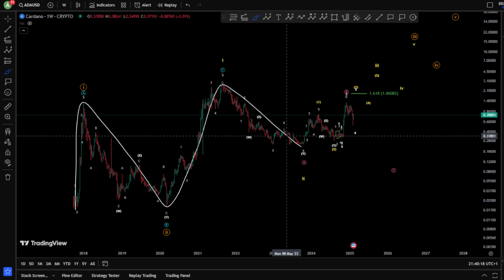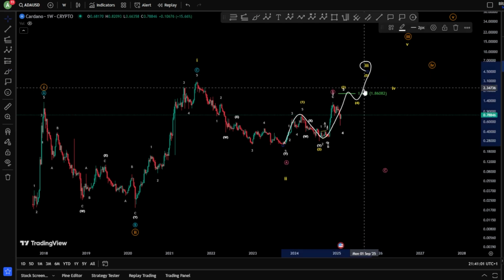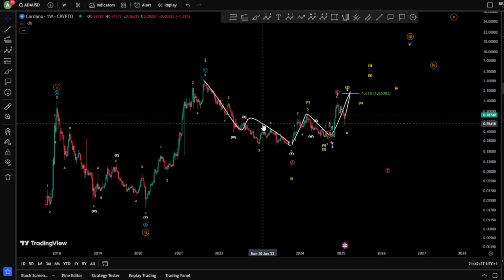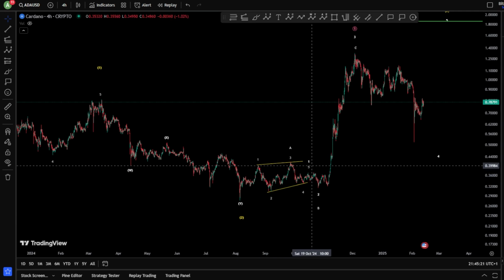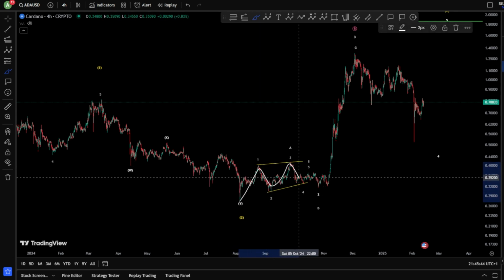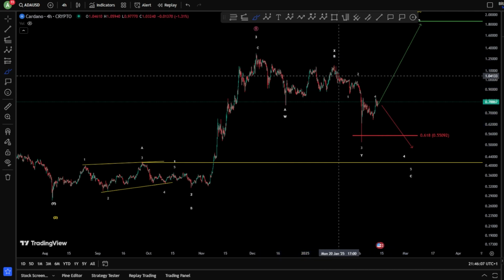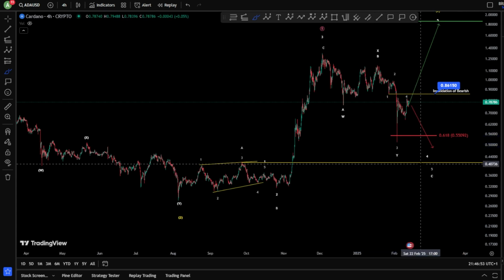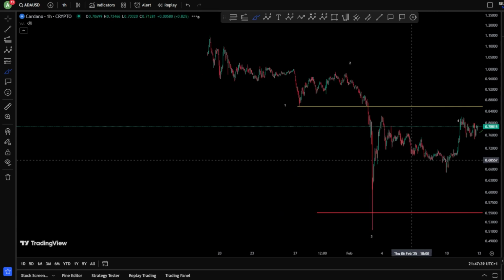Cardano (ADA): Bullish & Bearish Scenarios Across All Timeframes | Crypto Elliott Wave Analysis